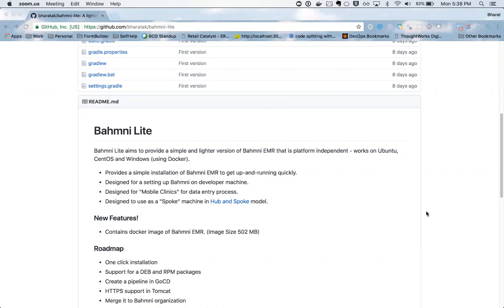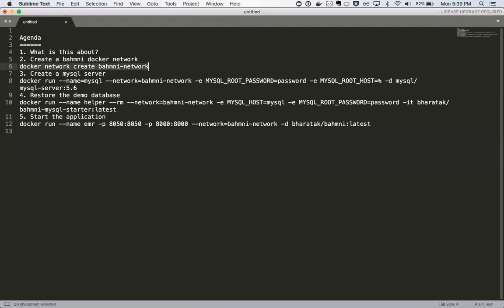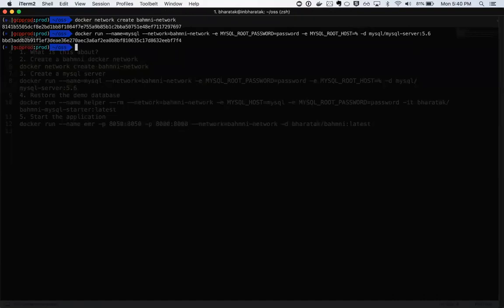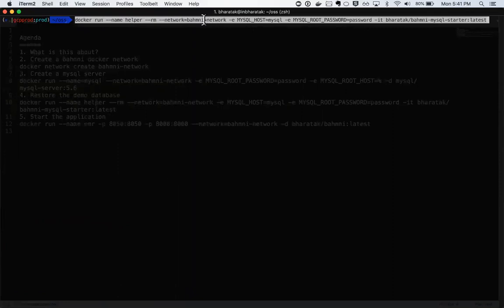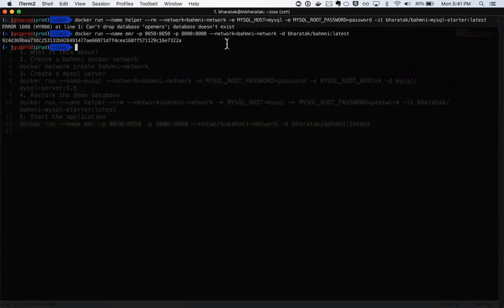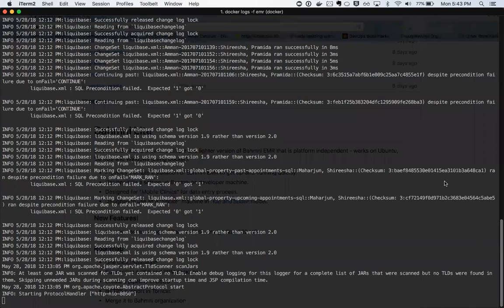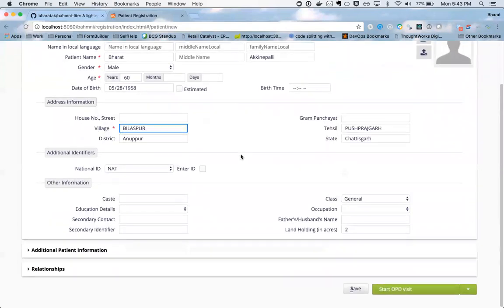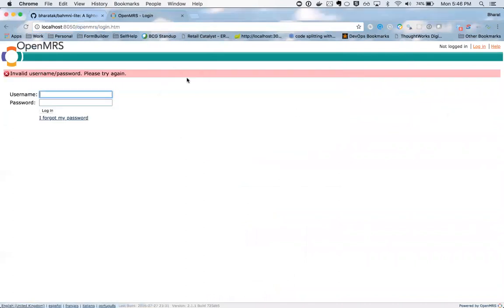Bahmni Lite Demo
Bahmni Lite aims to provide a simple and lighter version of Bahmni EMR that is platform independent - works on Ubuntu, CentOS and Windows (using Docker).